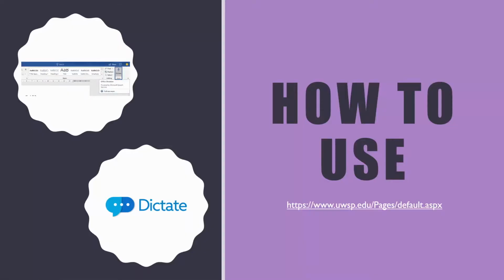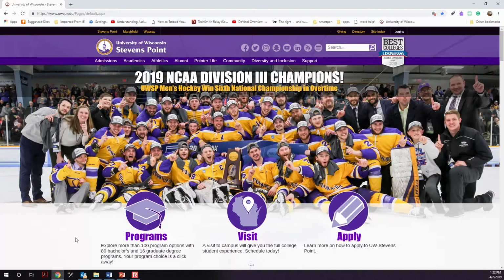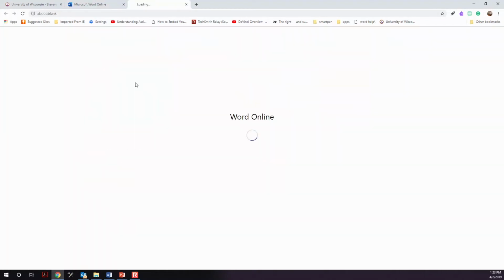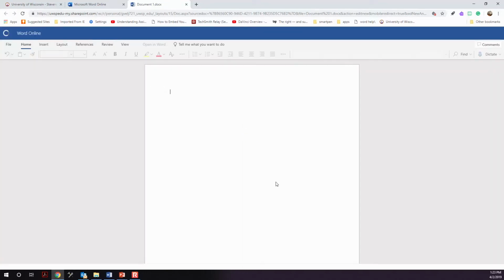Office 365 Dictation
This video explains how to use dictation services on Office 365 and Microsoft Word.